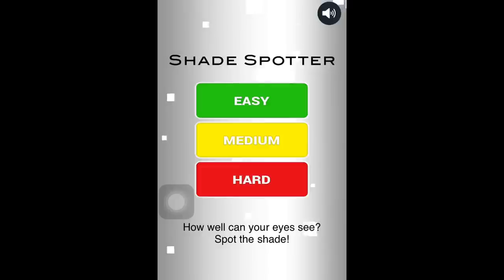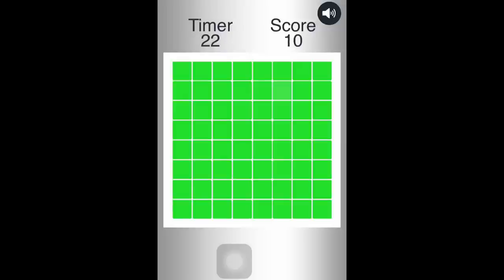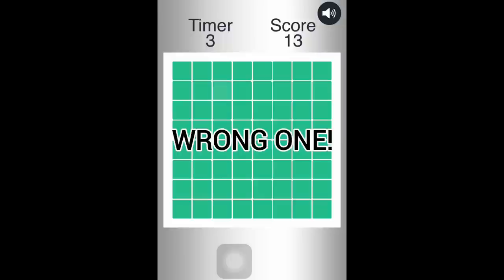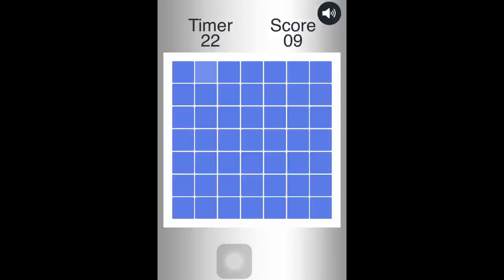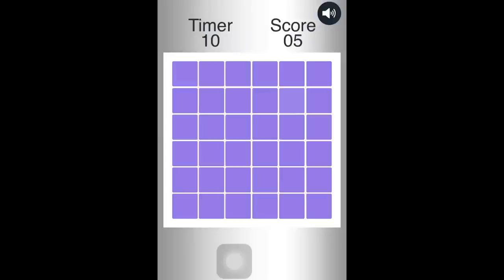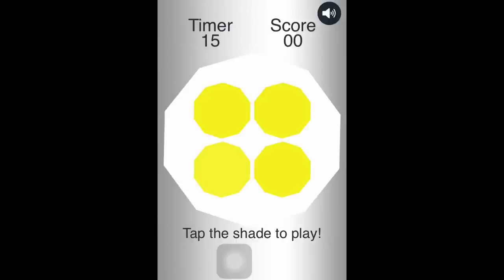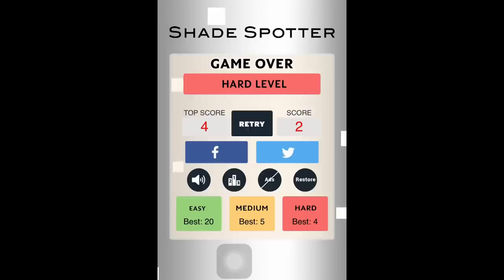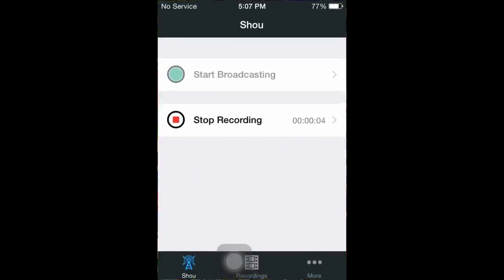Hardest app game!!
Hey guys hope you enjoyed my first ever video!!!
The game I was playing was Shade Spotter found in the App Store!
If you didn't like the video tell me why, and also if you would like to see another game just put it in the comments THANK YOU!!! ;)
HAVE A WONDERFUL DAY YOU CRAZY AZZ MONKEYS!!!